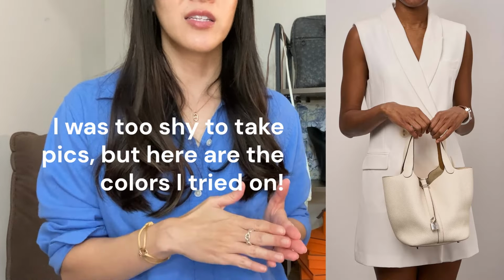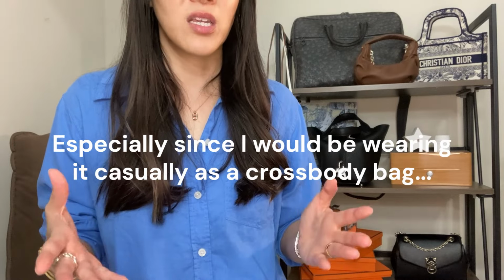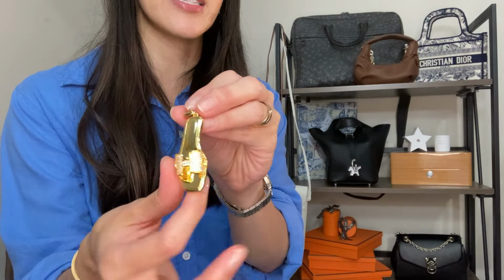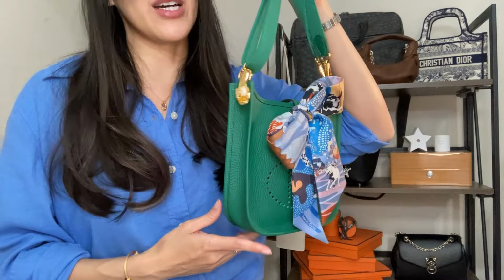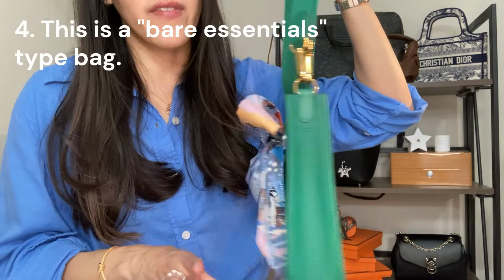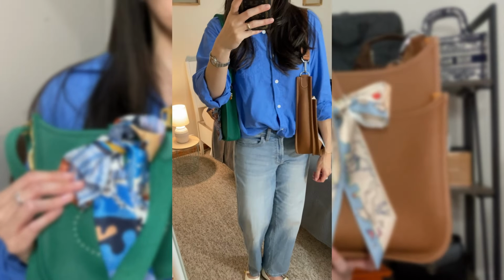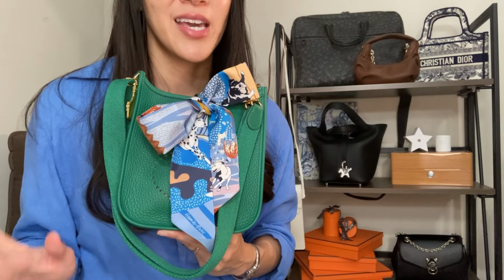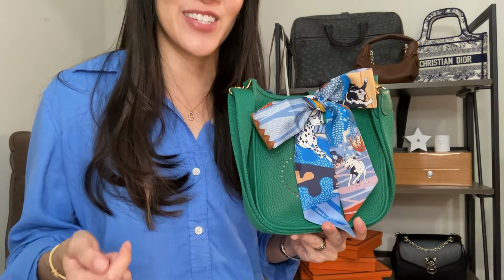HERMES STORY UPDATE: EVELYNE TPM REVIEW, COMPARISON, STYLING & AELYSEE CHARM DIY SHOULDER STRAP!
About this channel: Just a business professor sharing her thoughts on life, learning, and luxury.

Timestamps:
Shopping as a tourist in Europe - 00:48
Aelysee Unboxing & Doubling up the Evelyne Strap! - 04:47
Evelyne TPM Review (pros & cons) - 08:42
Comparisons - 11:12
Evelyne PM comparison - 12:01
Longchamp Le Foulonne Crossbody comparison - 13:43